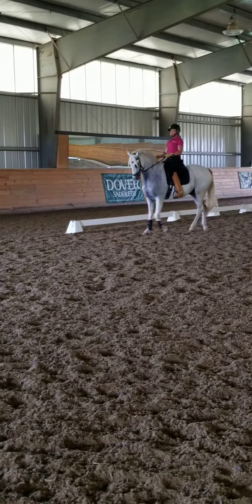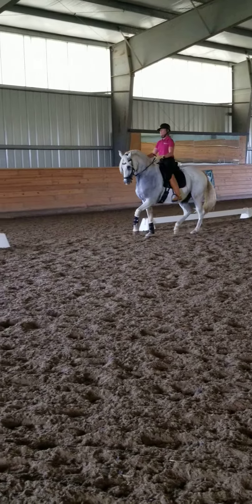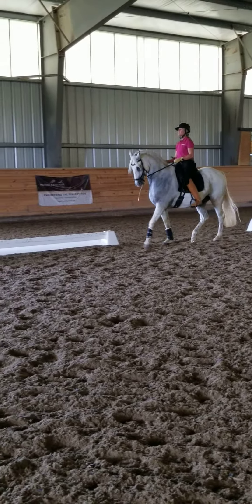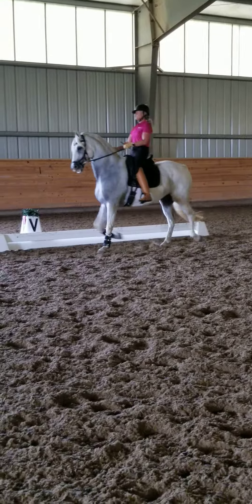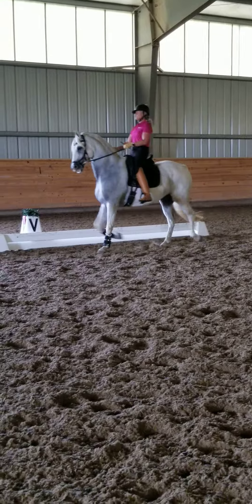Melissa teaching Piaffe / Passage strengthening with Alix and Virote August 2020